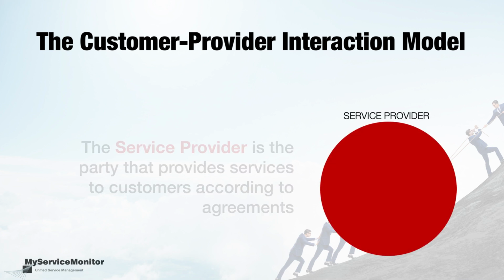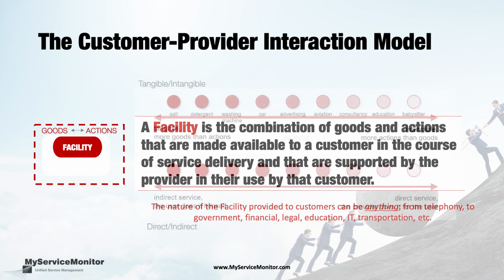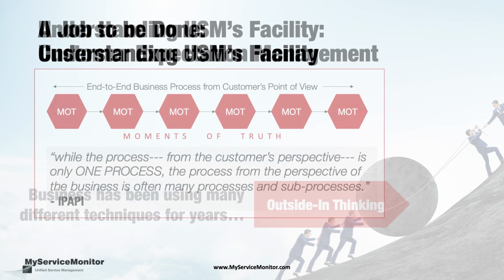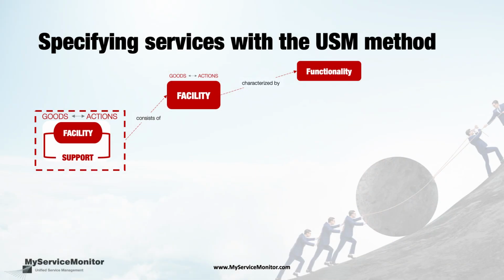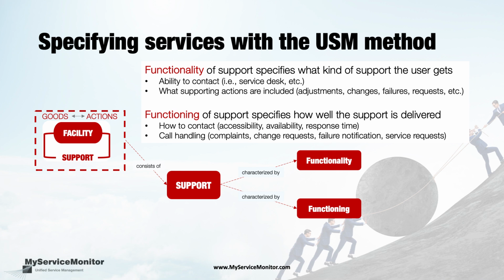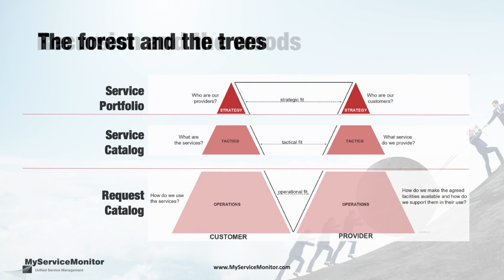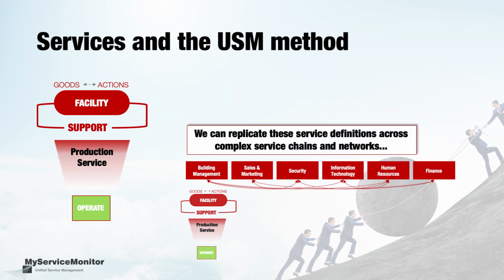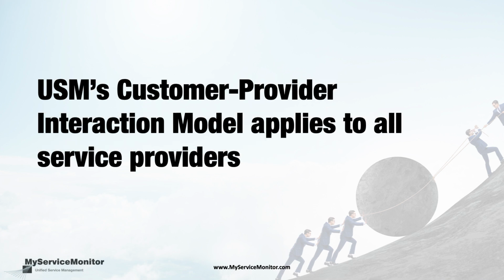3 - So, What EXACTLY are Services?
This covers USM’s logically repeatable definition of services as supported facilities, the customer-provider interaction model, understanding USM’s facility and Jobs to be Done (JTBD), specifying services with USM, the forest and the (service) trees and how a great CX becomes routine.